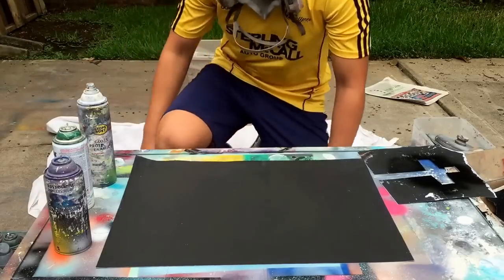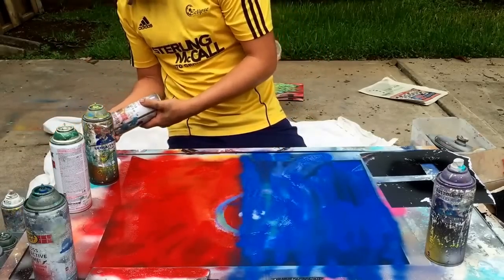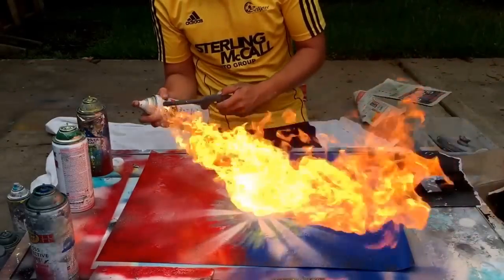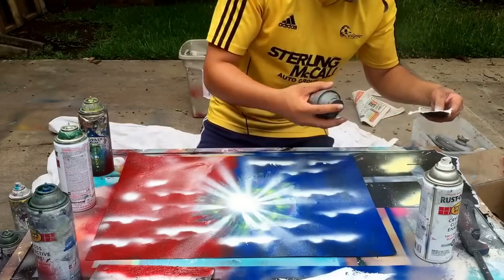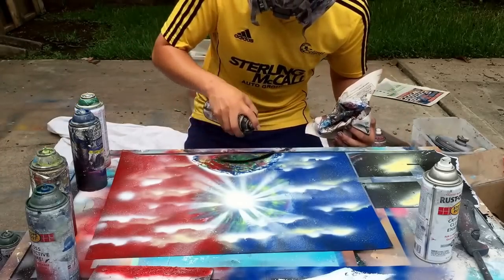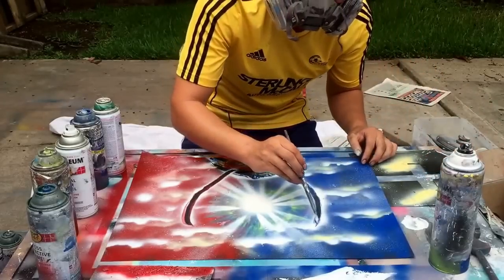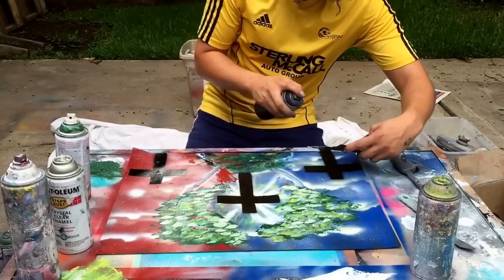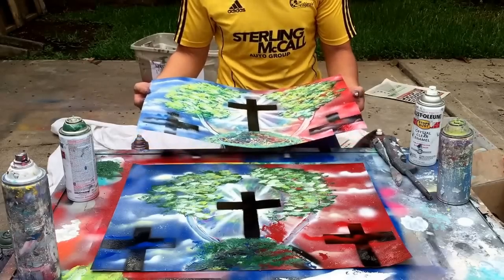Spray Paint Art LIVE Tutorial: The Three Crosses by Ticasso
This was a request from my teacher I cut out a stencil for a cross real quick. Also I got another fan brush to make things faster. Sorry about the noise in the background. I hope you like the video. Thank you so much. If you guys want to support me in any way or just want to donate please visit my pattern here it would mean a lot and thank you.